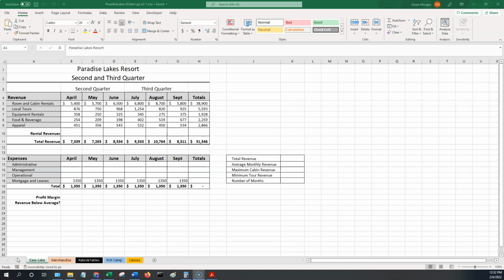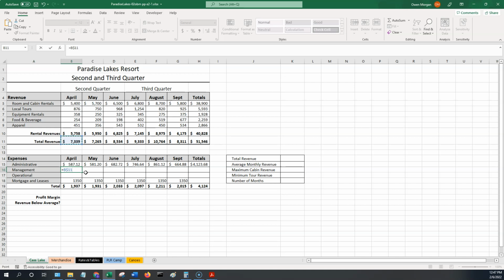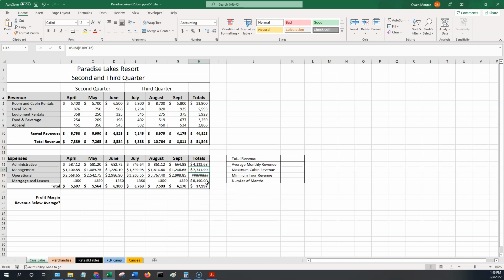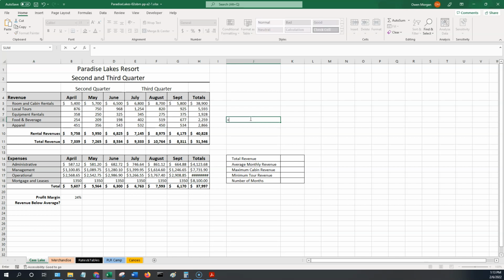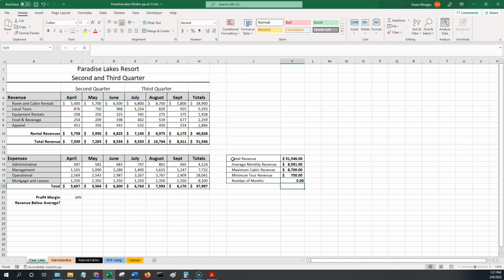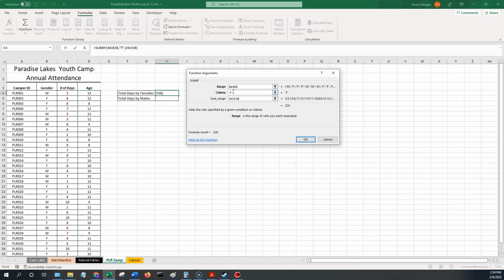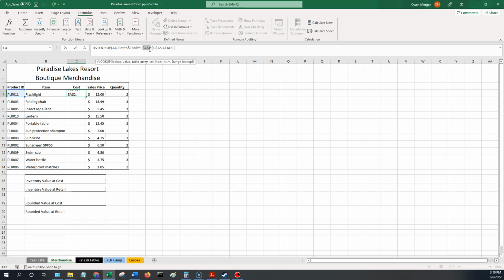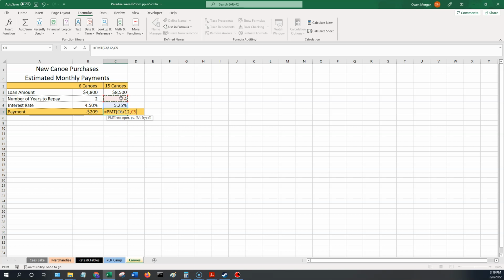CS 120 - Lab 6 Pause and Practice